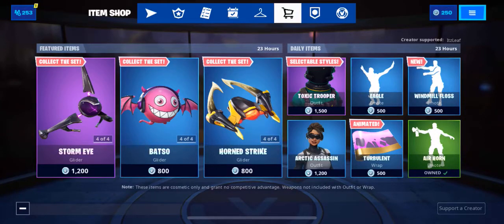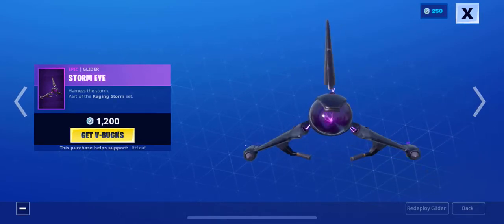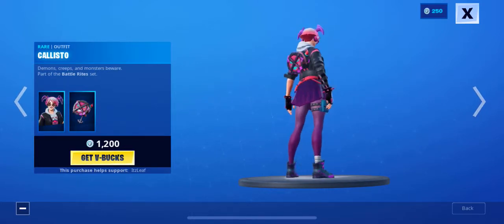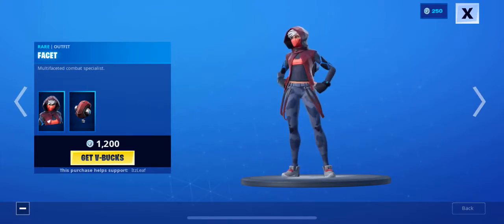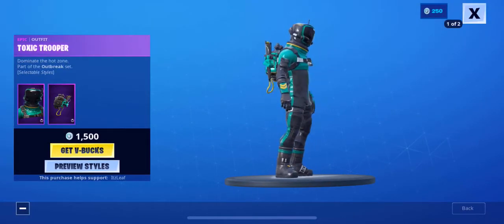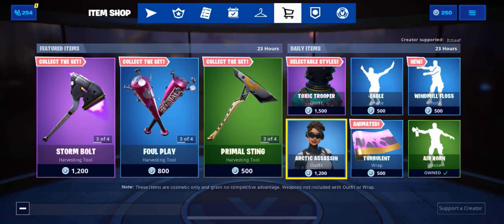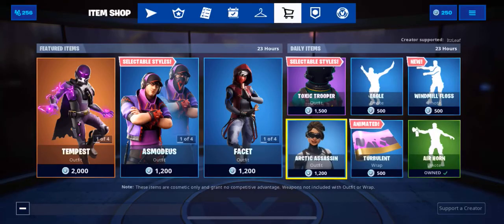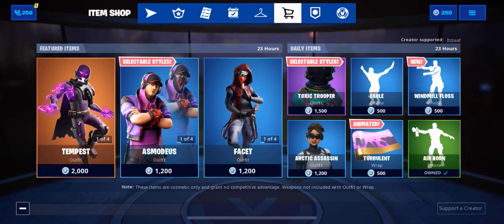*NEW* WINDMILL FLOSS EMOTE! Today’s Fortnite Item Shop Update Showcase!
Today’s fortnjte Item Shop shows off the new windmill floss emote and well as many other skins and emote! Discord Server

Follow Me @ItzLeafYT (Instagram and Twitter)

 Fortnite Item shop video for August 9, 2019  please tell me which one is your favorite skin emote and favorite glider.

All donations are non-refundable and by donating you are confirming you are the owner of the funds. please keep this in mind when donating.

Elgato HD 60 S

2017 iPad Pro 10.5 Inch Inch

My Keyboard: Razer Black Widow Ultimate

My Mouse: Razer Death Adder

My Mic: Blue Yeti

My Headset: HyperX Cloud Stinger

My Laptop: Dell Inspiron 15 7000 Gaming Laptop